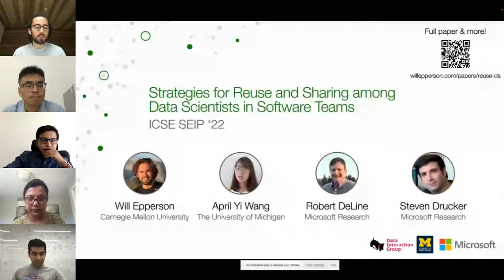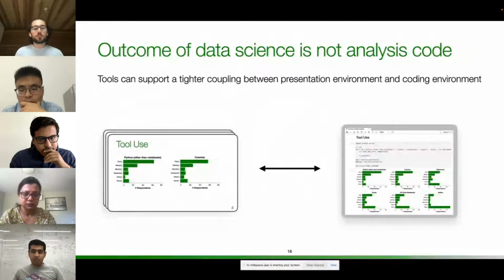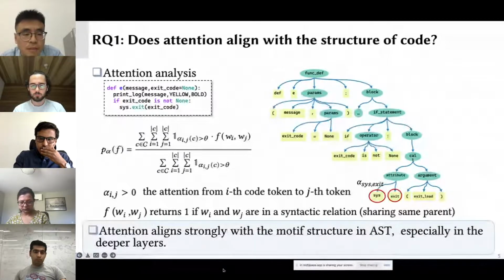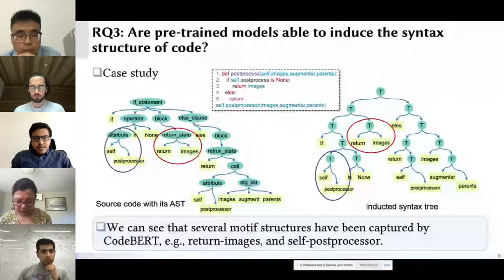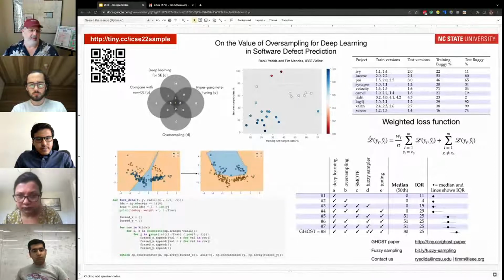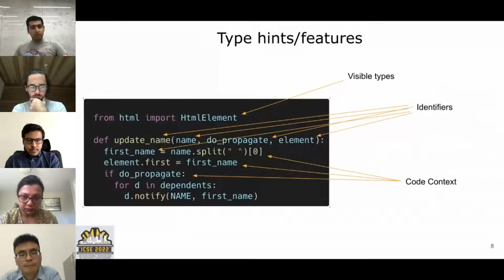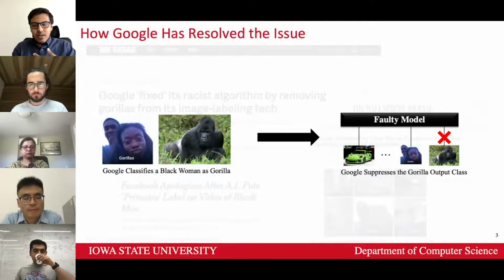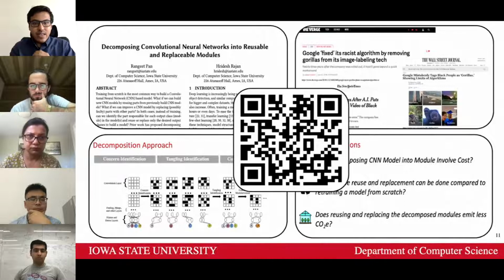Machine Learning with and for SE 9